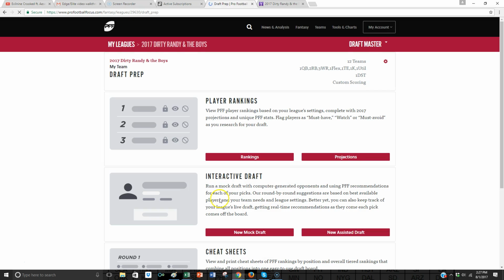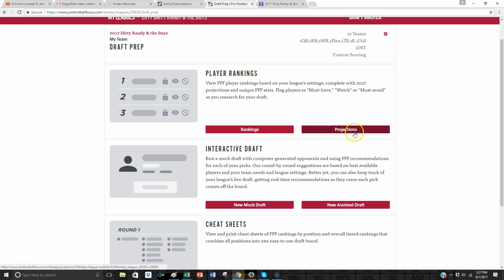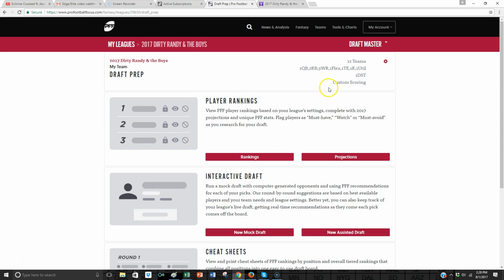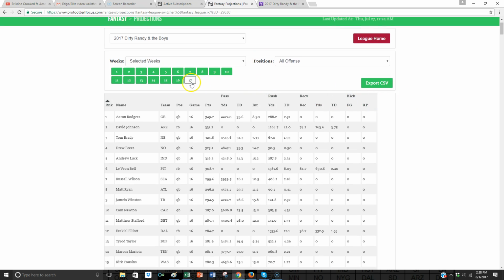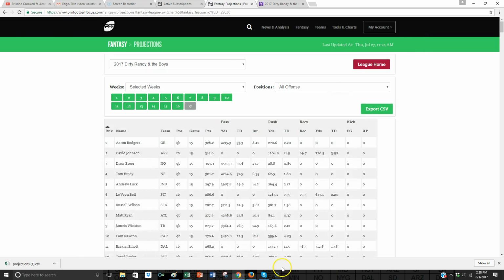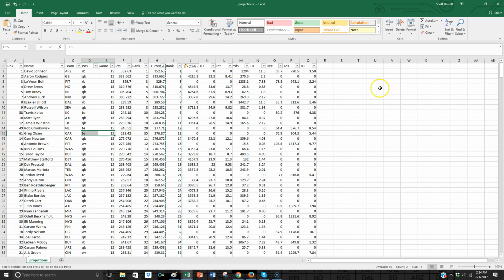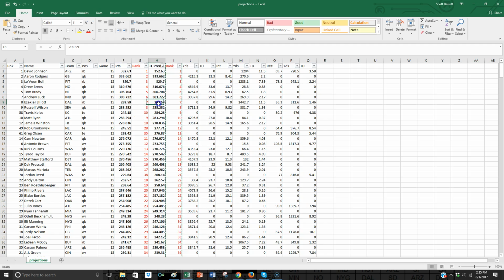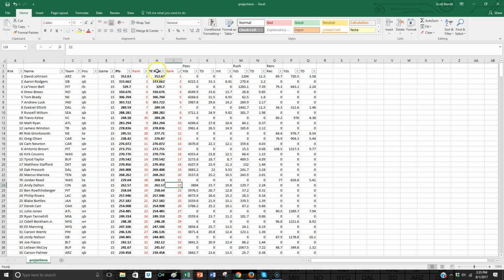PFF Fantasy Football Projections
Scott Barrett walks you through PFF's fantasy projections portal, which allows fantasy owners to sort projected player stats and fantasy points by position, week, and category.

Get access to projections and more when you sign up for PFF Edge